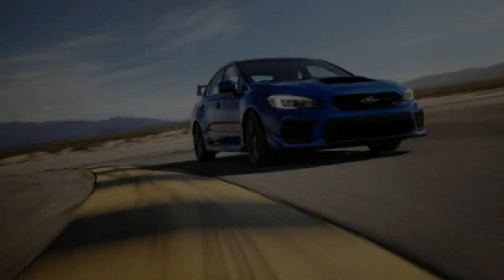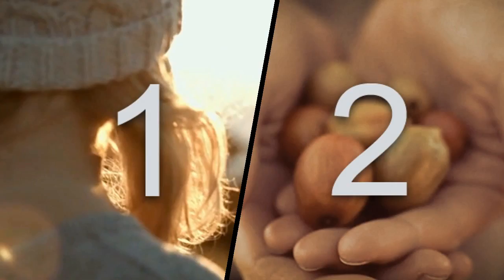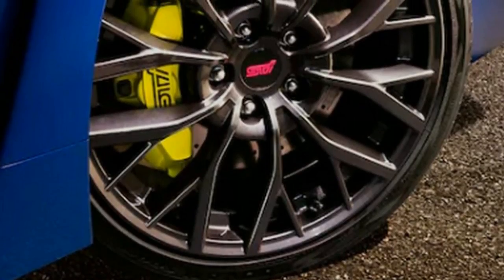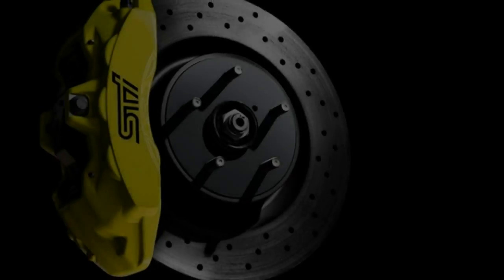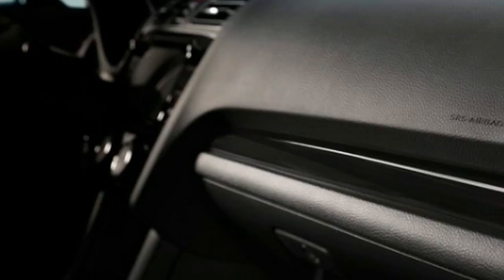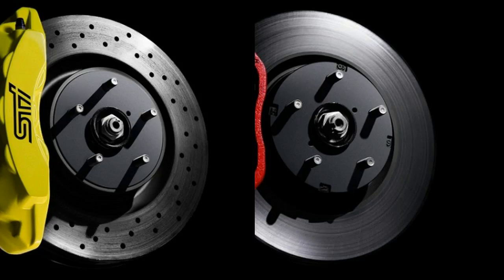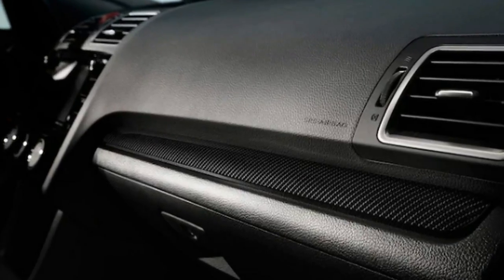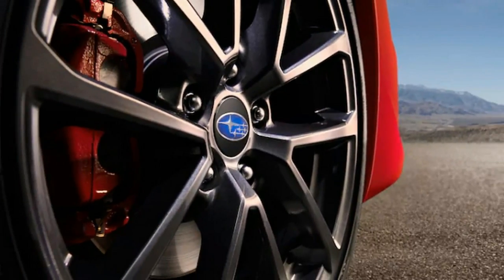2018 SUBARU WRX look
2018 SUBARU WRX
2018 SUBARU WRX